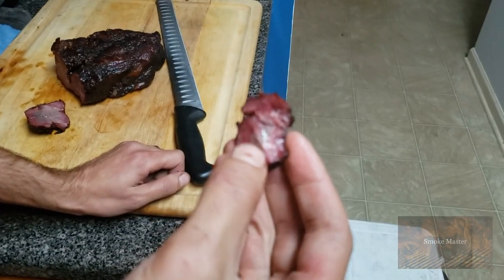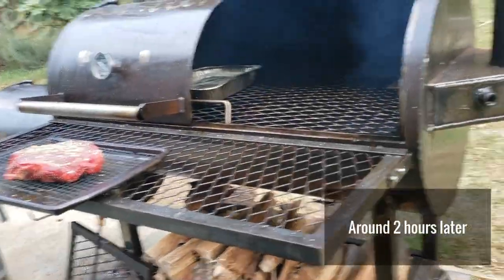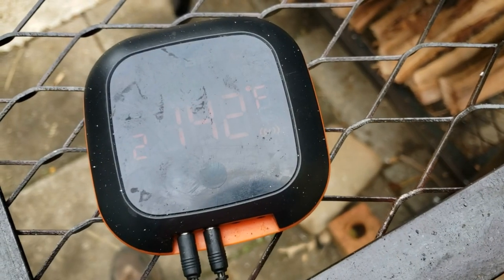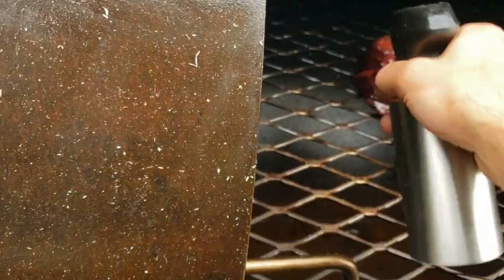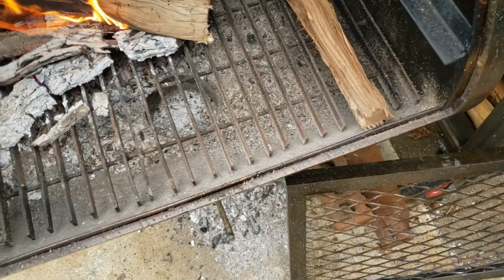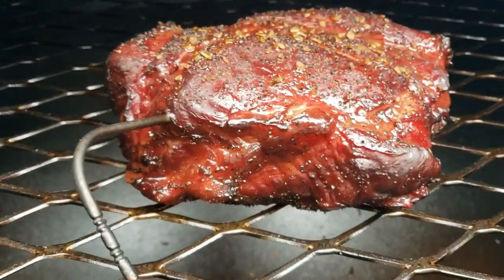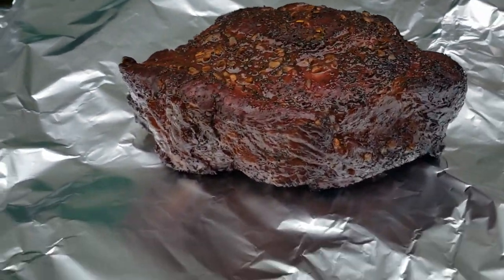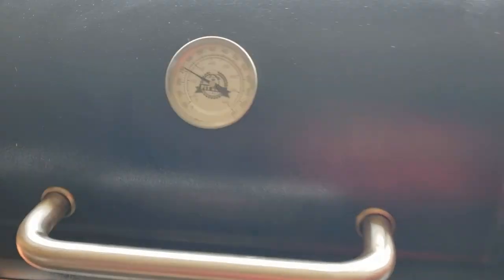First Cook on my new BellFab Smoker - Poor Man's Brisket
Enjoy this record of my first cook on my new Bellfab smoker as I try making Poor Man's Brisket (Chuck roast cooked like a brisket) for the first time.

While I tried to model my Bellfab smoker after the Workhorse Pits 1975, this cook will begin showing some of the differences between the two, a subject that will receive even more attention in an upcoming walkthrough video.

As to my knowledge, this is the first and only filmed cook on a Bellfab smoker on all of Youtube.